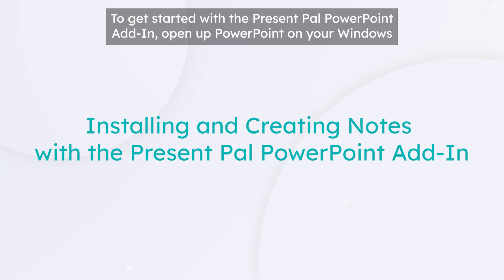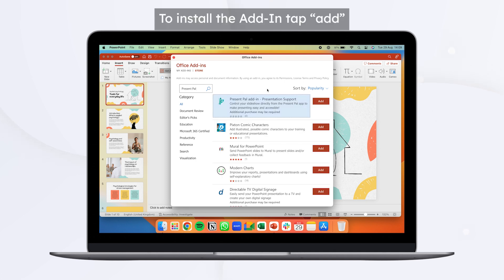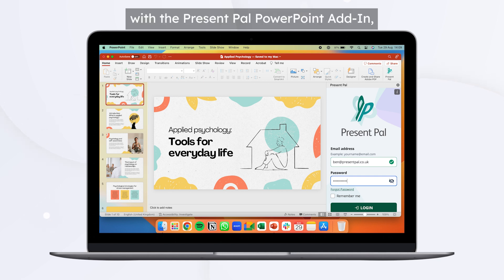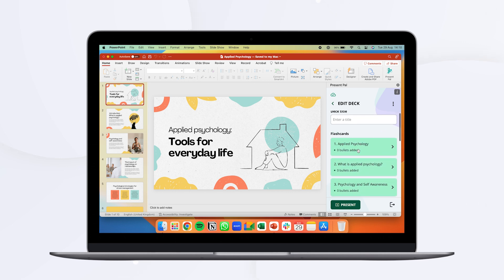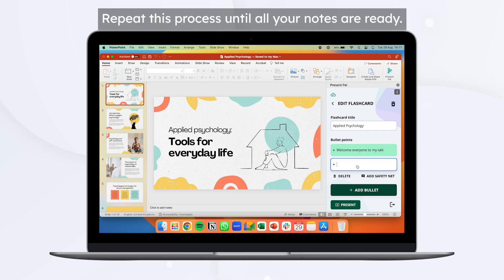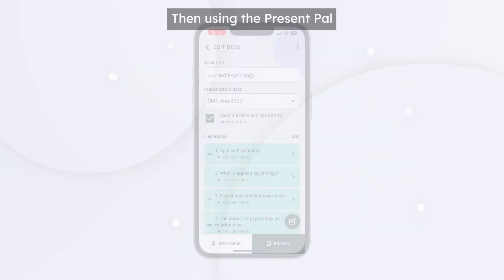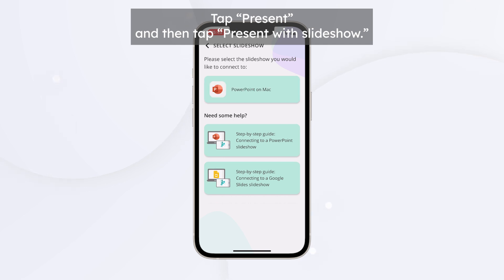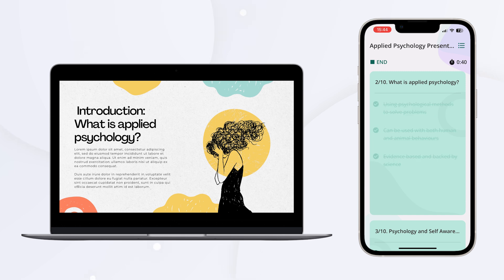Present Pal PowerPoint Add-In | Present Pal Tutorials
Learn how to install, create notes, and control your PowerPoint slide show with the Present Pal PowerPoint Add-In!